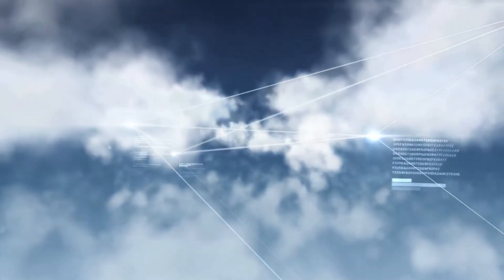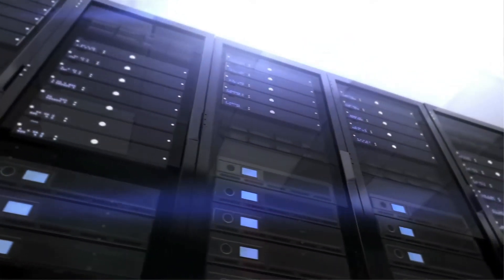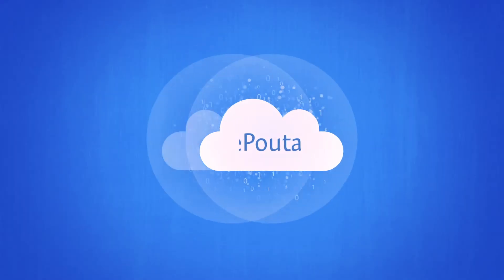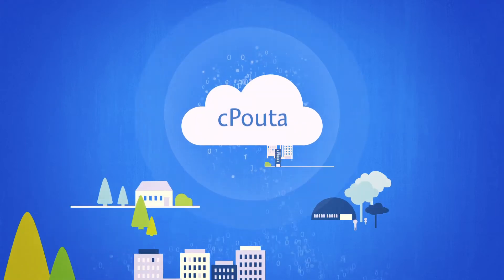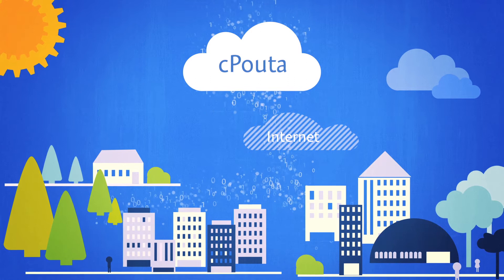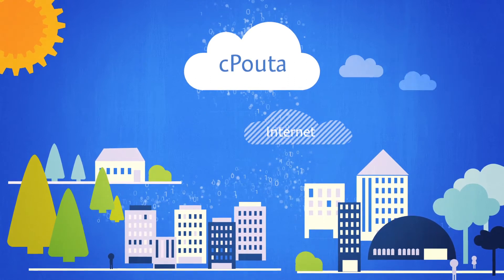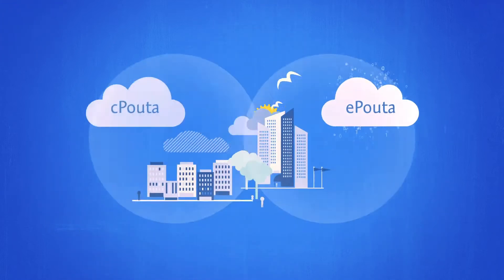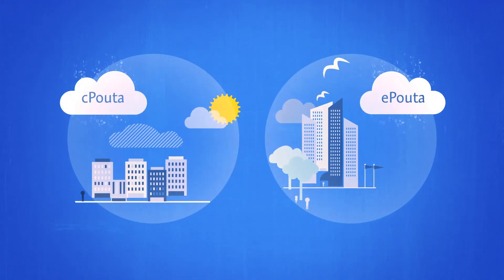CSC's Pouta Cloud Services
CSC's cloud computing platforms, cPouta and ePouta, offer high performance computing with superior flexibility and user experience via Infrastructure as a Service (IaaS).

Pouta Cloud Services are ideal and cost efficient computing solution for research and education. The computing needs can be related to scientific modeling and number crunching in various areas of science, such as life sciences, big-data, astronomy, material sciences, earth sciences or financial analytics.